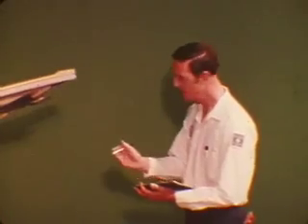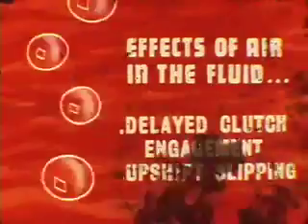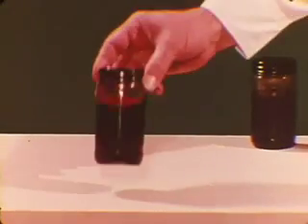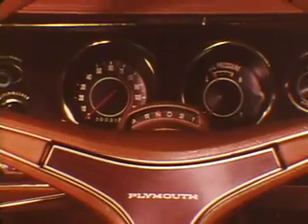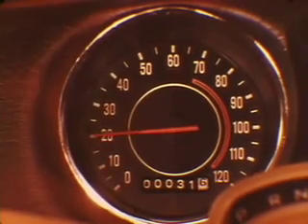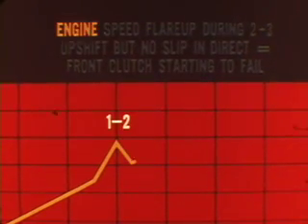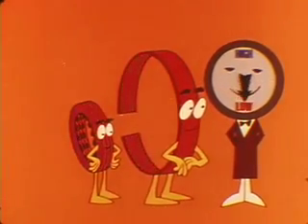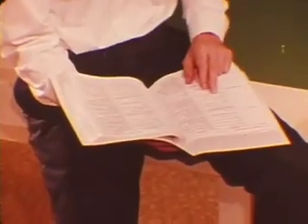73-12 Torqueflite Testing & Diagnosis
1973 Master Technician Service Conference
Transmission Torqeflite Testing Diagnosis
Chrysler Plymouth Dodge Imperial
Mr. Tech